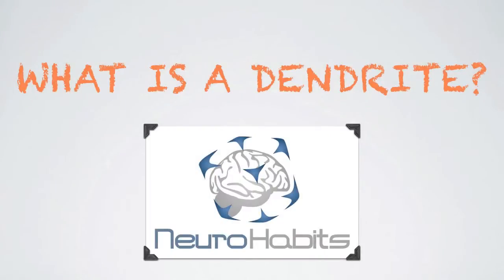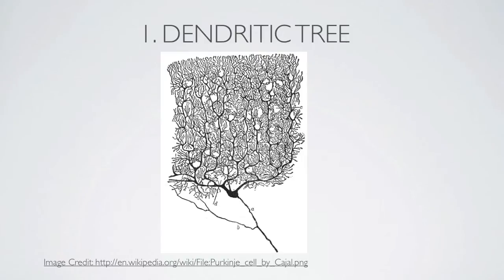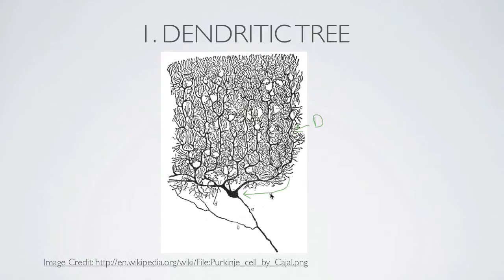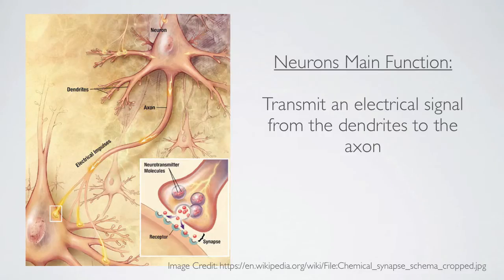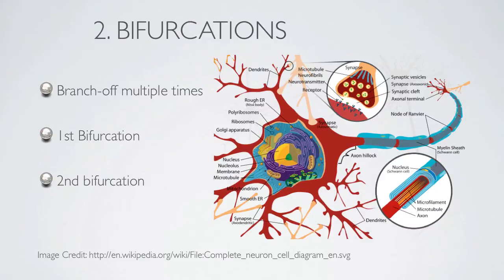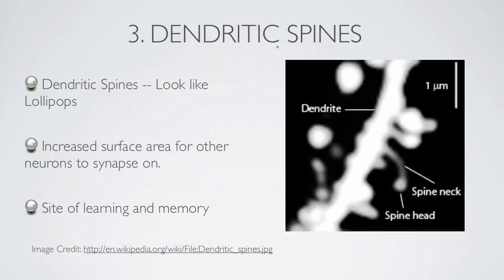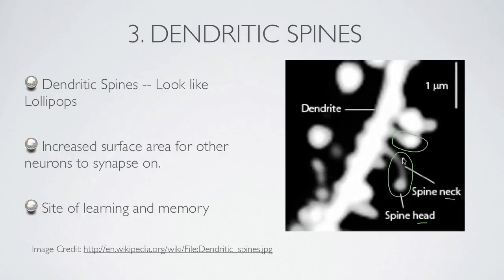What Is A Dendrite?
for full article. Learn about what is a dendrite, the dendritic tree, the dendritic bifurcations and the dendritic spines.